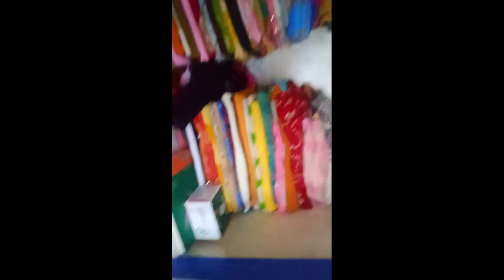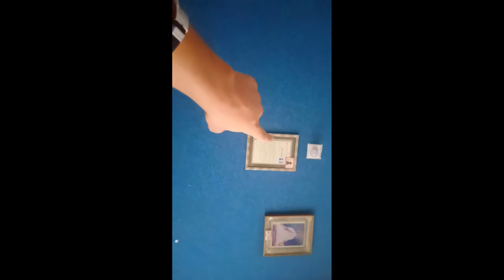Which Room I will make youtube videos??? Konse room me ma aapni videos bannata hu???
Konsa room ha jisme me videos bannata hu
*Give me 20 like this video